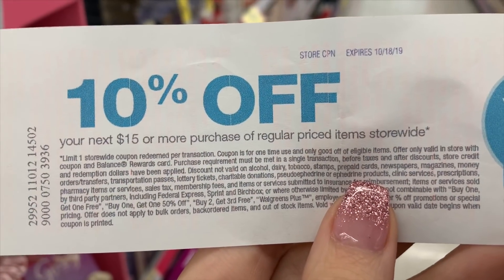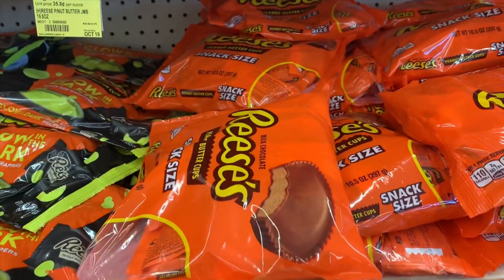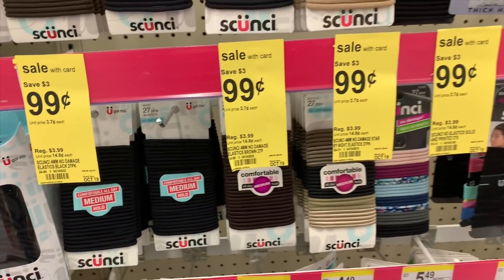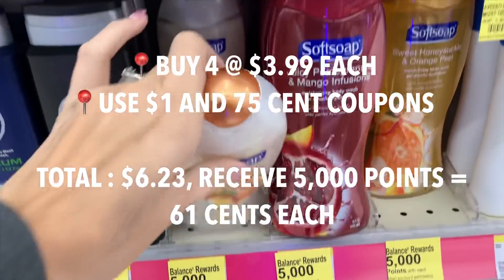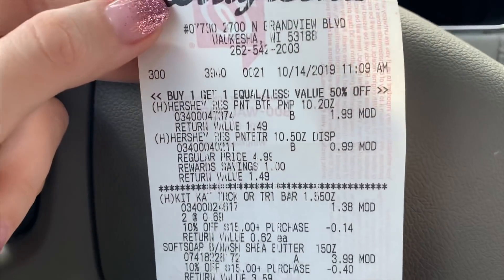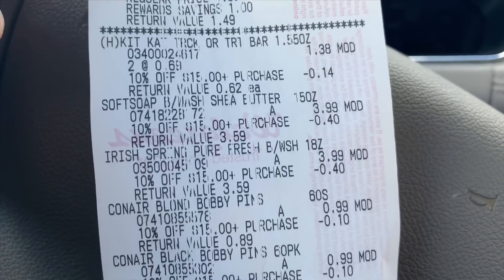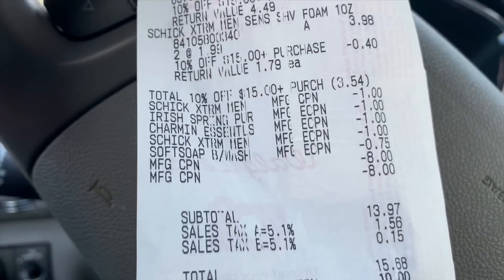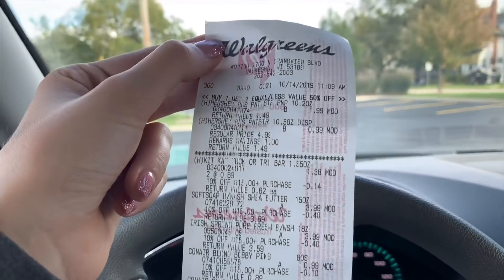Couponing at Walgreens! PLUS 🔥HOT🔥 Target Deal!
Want some free $$$? Join these money saving apps for FREE welcome bonuses!

Download the FREE Krazy Coupon Lady app for great money saving deals and steals!